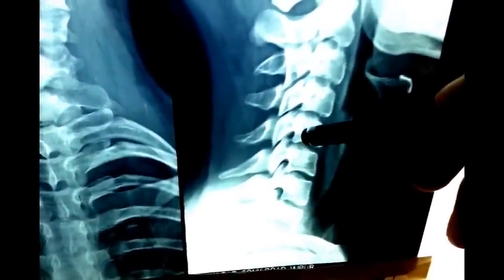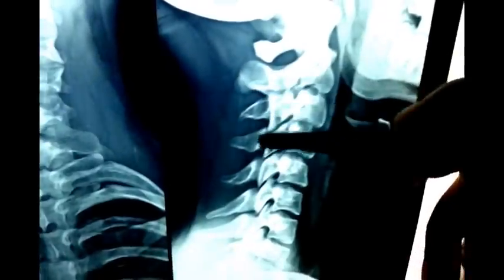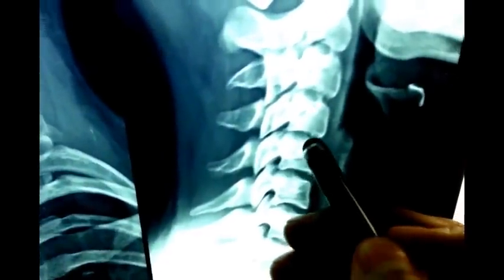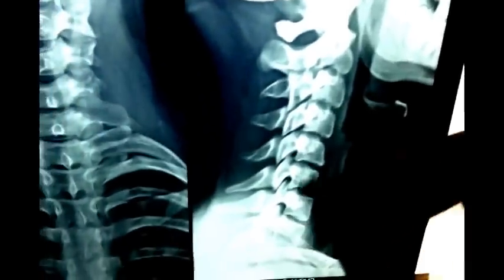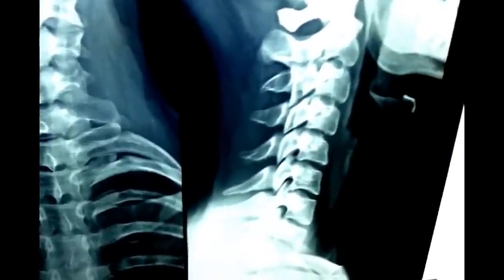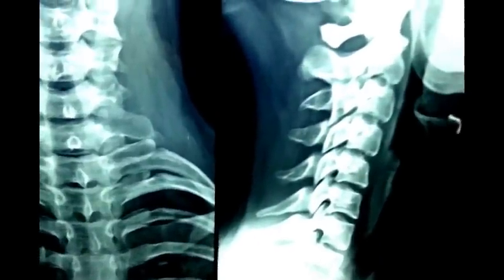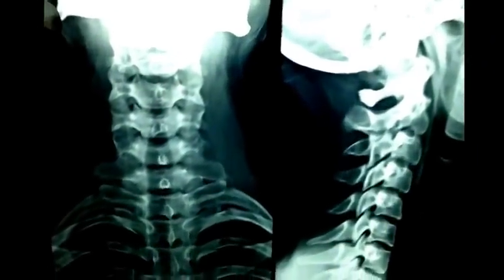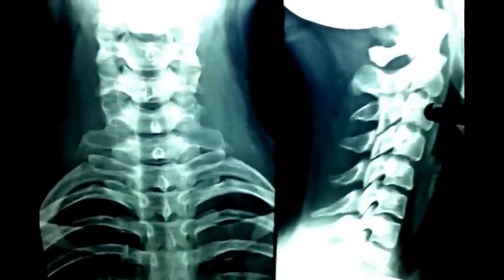Cervical Spine X Ray and 3D Anatomy - Case of Cervical "Straightening"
We are looking at 3D anatomy and Two views of Cervical Spine i.e. Antero-Posterior and Lateral.

Case of loss of cervical lordosis [normal curvature of cervical spine] i.e Cervical Straightening in 20 years old female.

In this age group the most common cause is Muscle Strain also called as Cervical Strain. A cervical strain is chiefly the result of a stretch injury to the muscular and ligamentous elements of the cervical spine, although some compressive forces can be involved as well depending on the exact mechanism of injury. Such injury can occur acutely, as in a MVA, or the injury can occur over time; repetitive stress injuries to the cervical spine are common and can be difficult to differentiate from other myofascial syndromes affecting the cervical and upper thoracic region. Additionally, a significant number of injuries to the cervical spine can result from abnormal posture. Such injuries can result from occupational situations that result in odd positioning of the neck to overnight sleep positioning related injuries.